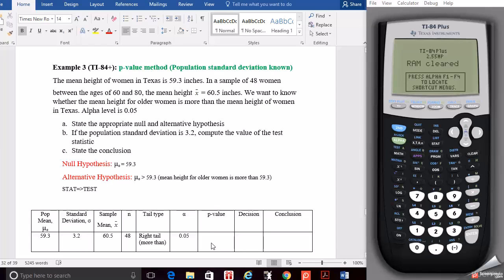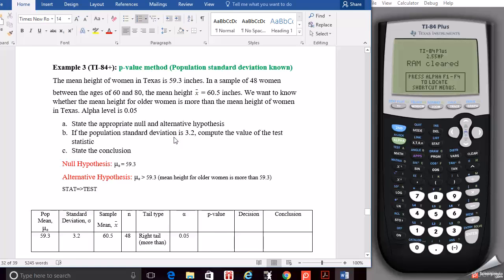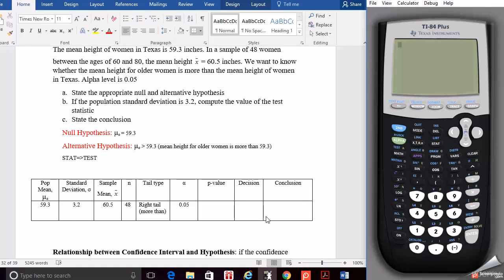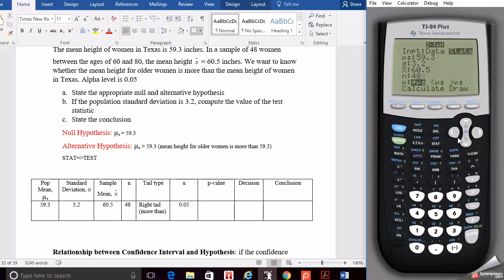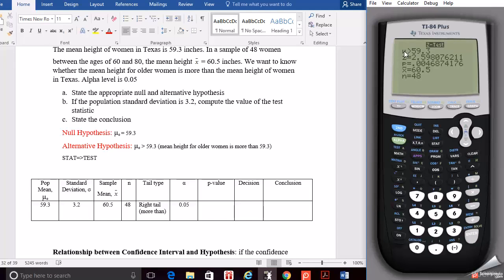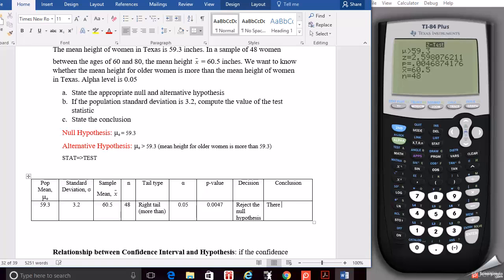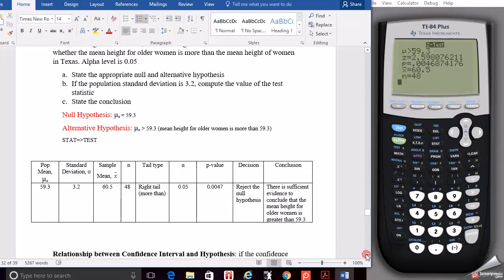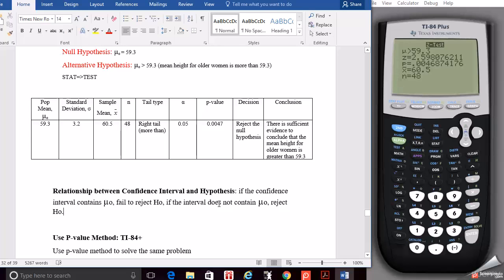College Statistics with TI-84 plus series: Hypothesis Testing using p-value method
Using p-value method